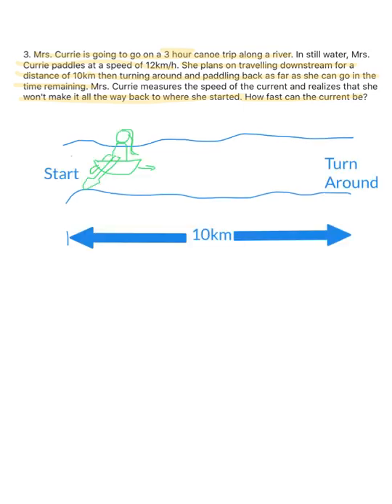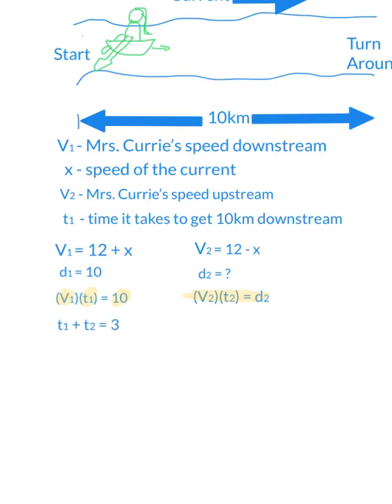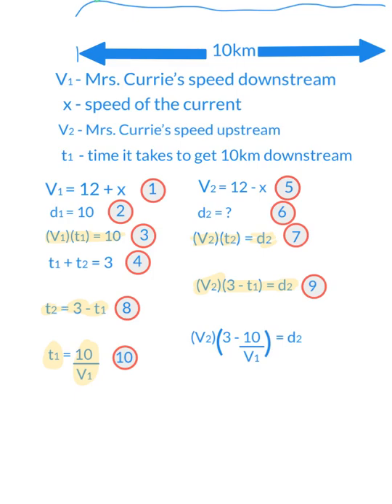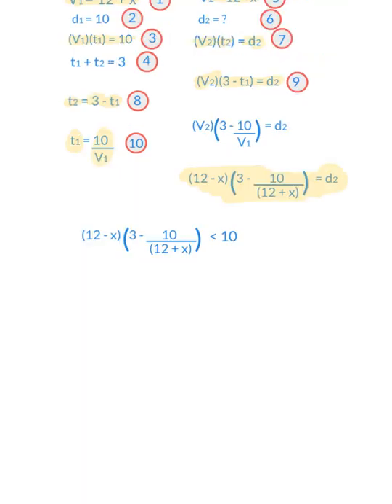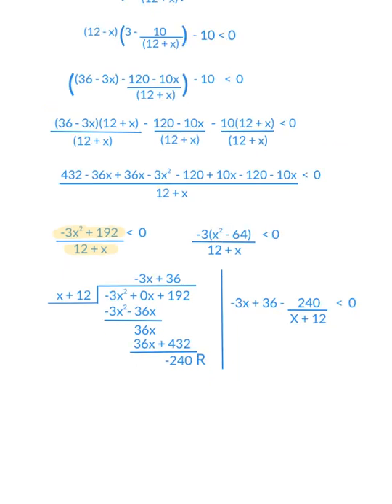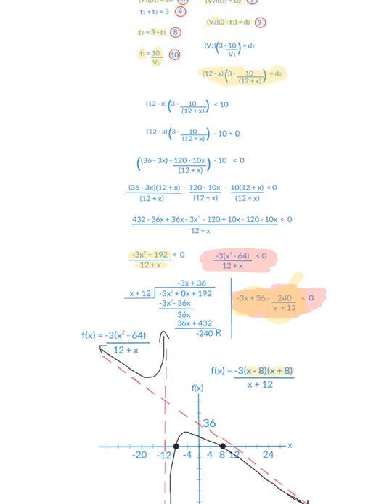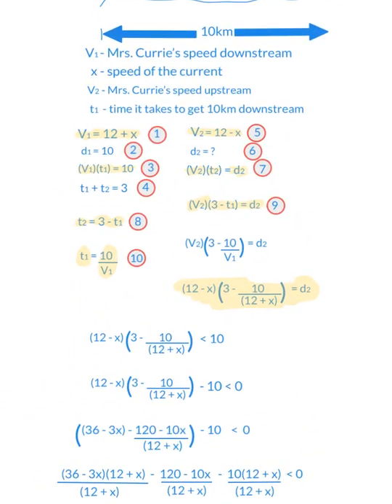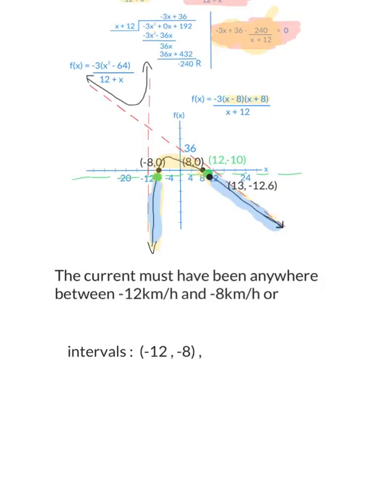MHF Word Problem #3 - Solution